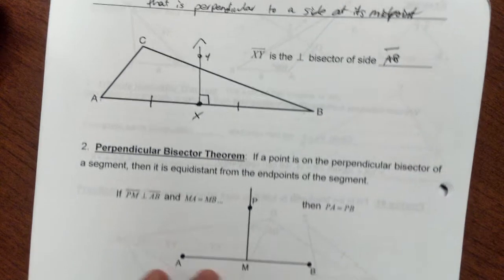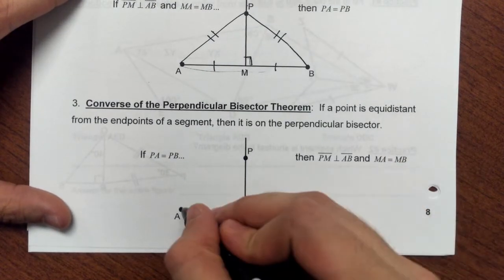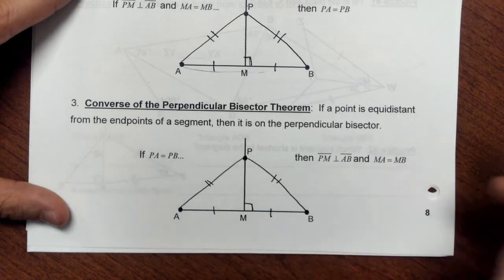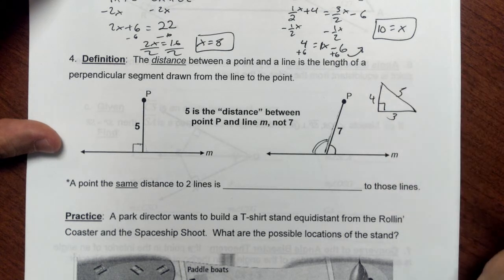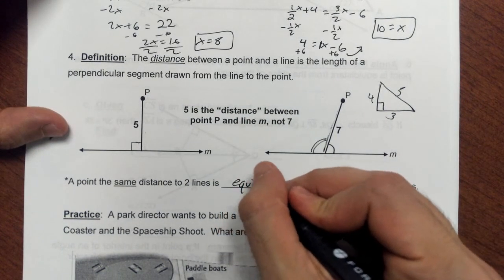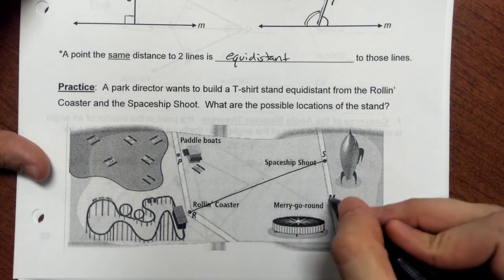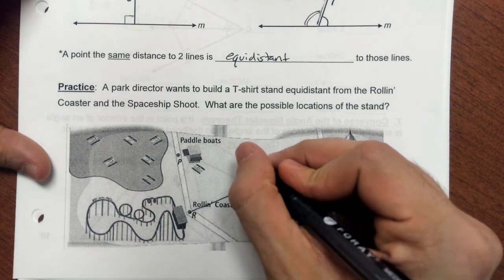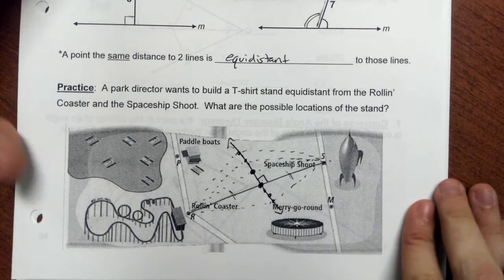5.2 Notes Key